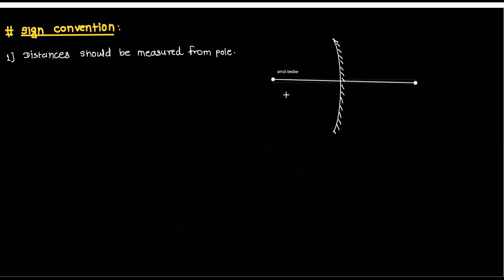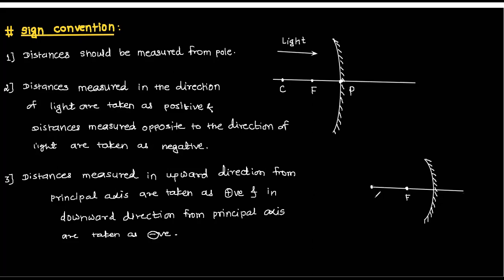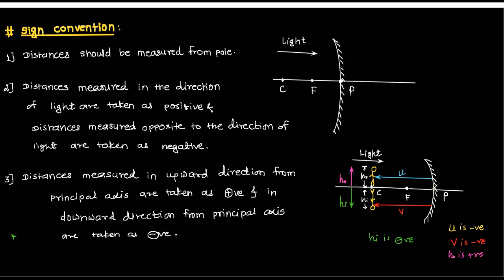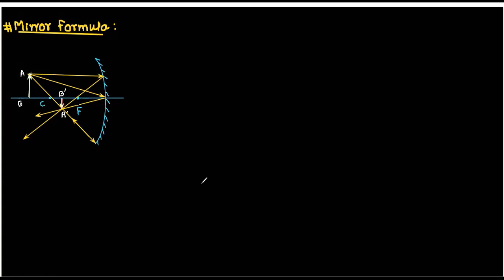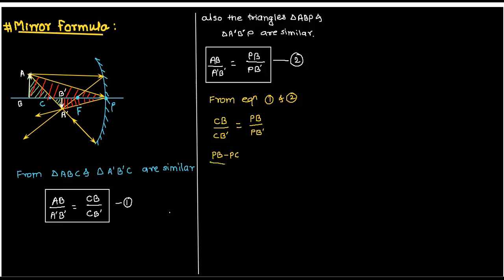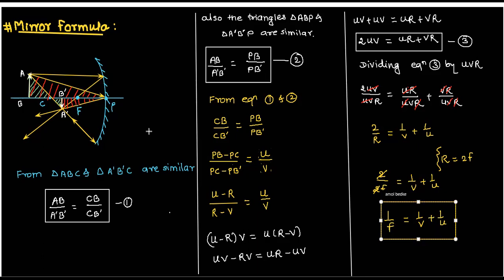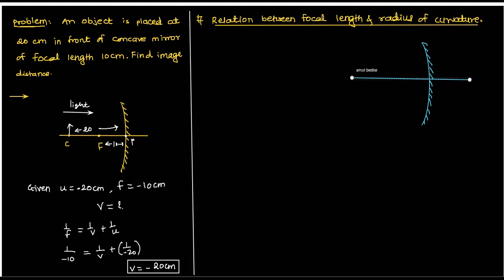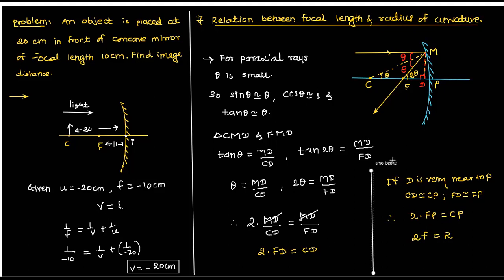MIRROR FORMULA XII 04/11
SIGN CONVENTION, MIRROR FORMULA,   RELATION BETWEEN FOCAL LENGTH AND RADIUS OF CURVATURE